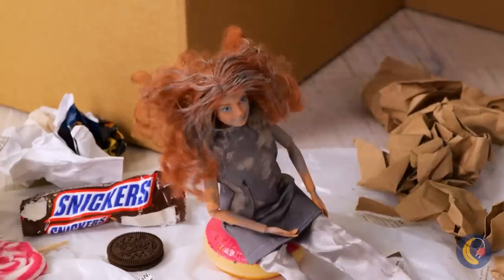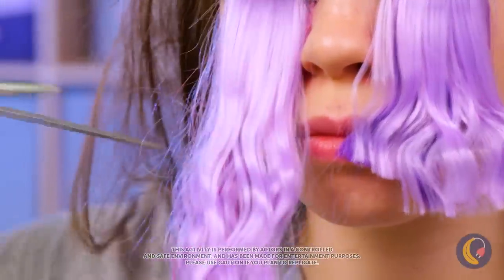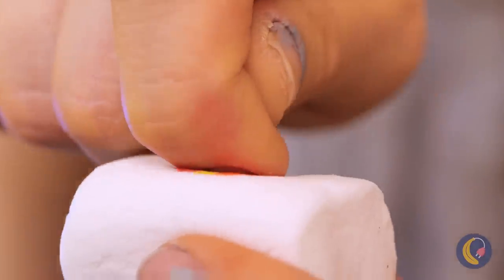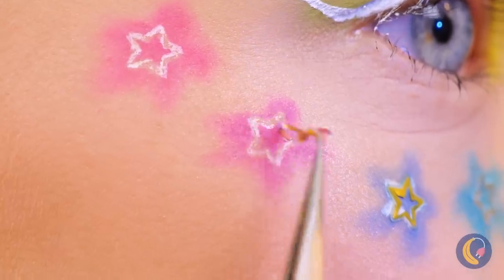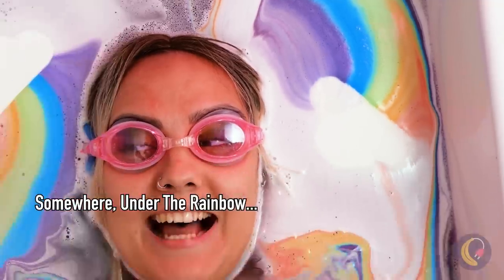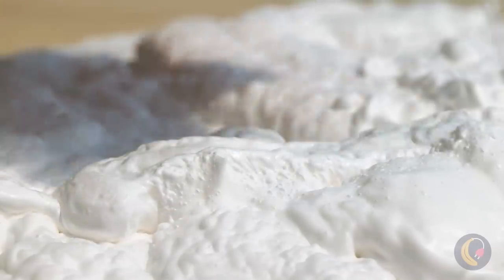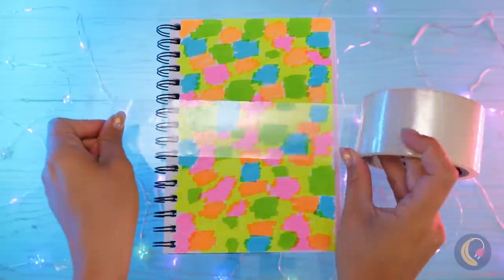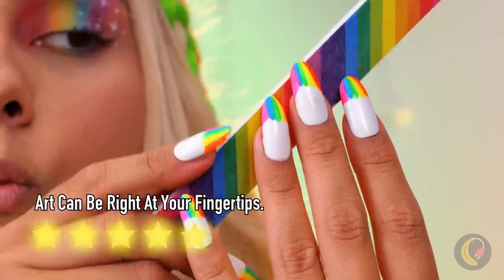DIY Rainbow Plastic Doll Rings💍 *Different-colored gadgets and crafts*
Are you tired of grayness and monotony? This video is for you!🌈We will tell the story of how an ordinary gray Doll became a real girl who makes Rainbow crafts to make her life bright and interesting 🌸 In this video you will see Nano tape squishes, self-designed rings with Rainbow and other colorful crafts! Maybe these ideas that the doll has can inspire you to create bright things with your own hands? Let’s enjoy🌞

Timestamps:
0:17 Plastic container - Make self-designed rings
0:47 Nano tape - Squishes with water
1:15 Bath bomb - Paint your shoes!
1:55 Cotton swab - Such cute daisy earrings
2:25 Colored hair strand - Reeeeally long eyelashes
2:47 Hair dyeing cap - Create your own rainbow
3:33 Glitter - Because everything is better with glitter…
3:50 Bracelet making gadget - Weave a rainbow
4:28 Dishwashing sponge - Soft and colorful bag
5:03 Marshmallow - Use it like a rainbow stamp
5:25 Salt - Grow salt crystals for decorations
5:49 Button - Button tights are a new trend!
6:19 Hairband - Feel like a rainbow queen
6:42 Beetroot - Nature will always find a solution
7:09 Zipper lock - Сreative necklace
7:29 Stencil - Easy star makeup
7:52 Cereal - Delicious and stylish piercing
8:14 Ribbon - Socks deserve a rainbow too!
8:40 Bleach - Lighten up this world. And a t-shirt.
9:09 Crackers - Yummies can be rainbow!
9:43 Let’s see a full Rainbow look 😍